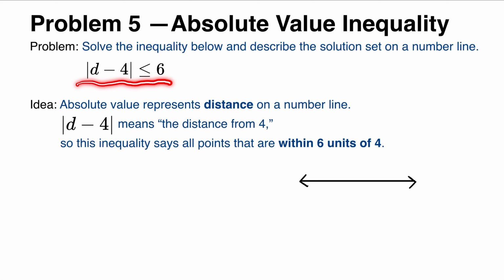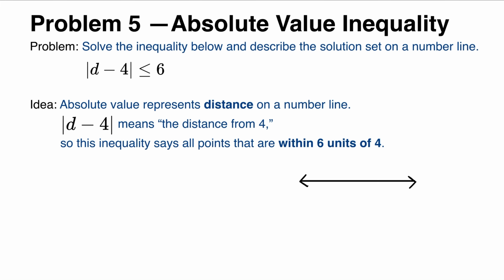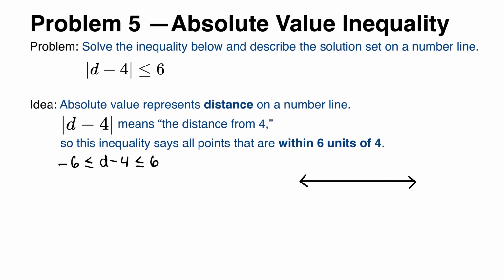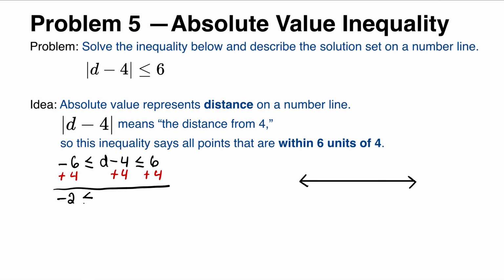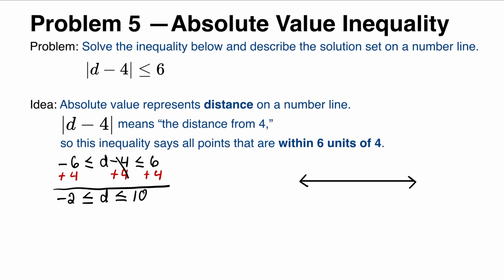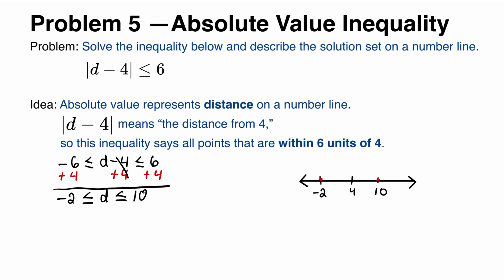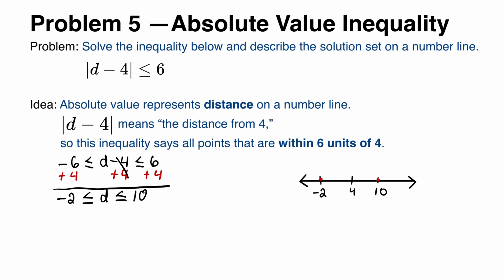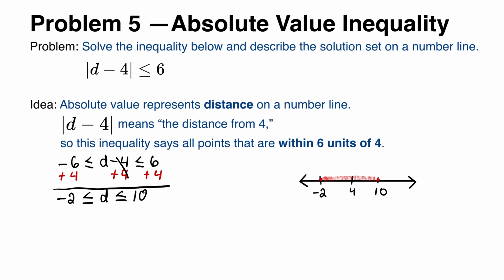How to Solve Absolute Value Inequalities | Step-by-Step Math Tutorial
Learn how to solve absolute value inequalities step by step and describe the solution set on a number line.

and show how to rewrite it as a compound inequality, solve for the variable, and graph the solution.

You will learn:
• How to isolate the absolute value expression
• How to rewrite and solve absolute value inequalities
• How to show the solution set on a number line

If this helped, like 👍 and comment on which step made it easiest to understand.